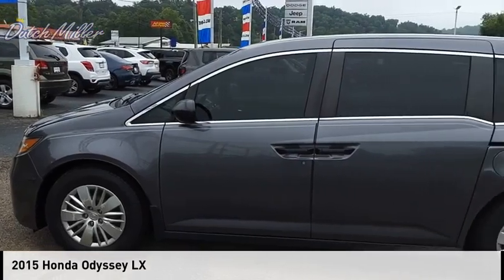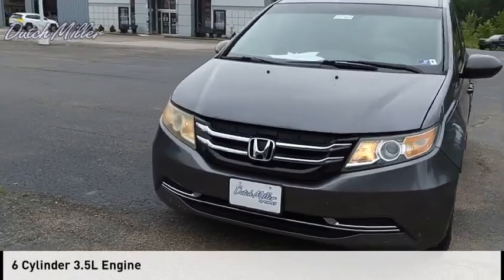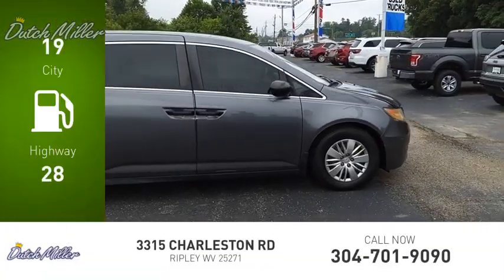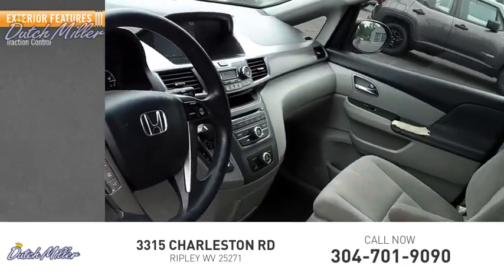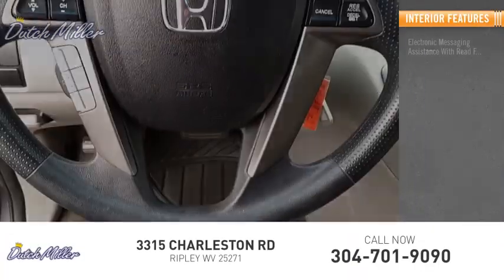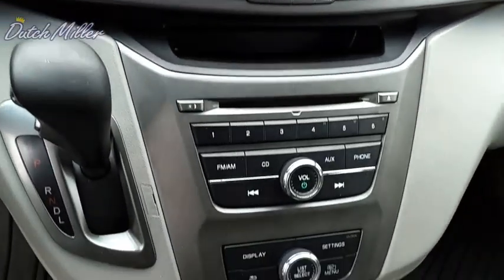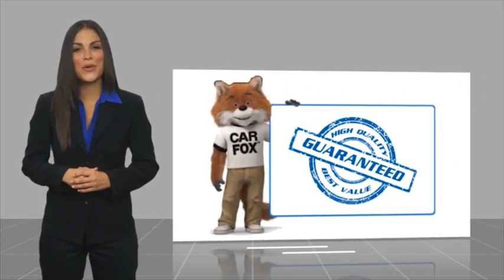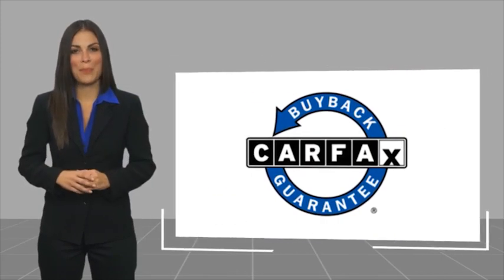2015 Honda Odyssey CT256B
2015 Honda Odyssey LX

Recent Arrival! Gray 2015 Honda Odyssey LX FWD 6-Speed Automatic 3.5L V6 SOHC i-VTEC 24V 19/28 City/Highway MPG LOCAL TRADE-IN!, Odyssey LX, 4D Passenger Van.  Awards: * JD Power Vehicle Dependability Study (VDS) * JD Power Vehicle Dependability Study * 2015 IIHS Top Safety Pick * ALG Residual Value Awards, Residual Value Awards * 2015 KBB.com Best Buy Awards * 2015 KBB.com 15 Best Family Cars * 2015 KBB.com Brand Image Awards Kelley Blue Book Brand Image Awards are based on the Brand Watch(tm) study from Kelley Blue Book Market Intelligence. Award calculated among non-luxury shoppers. Kelley Blue Book is a registered trademark of Kelley Blue Book Co., Inc. Dutch Miller of Ripley, the Truck Captial of WV, serves WV, OH, KY, and the surrounding cities of Charleston and Parkersburg. Reviews: * The Honda Odyssey is a clear choice for a family looking for a practical, comfortable, fuel-efficient, feature-packed 8-passenger hauler. Its easily better at those tasks than a full-sized SUV, and theres nothing like those sliding doors when youre in a tight parking lot. Source: KBB.com * Agile handling; fuel-efficient V6; quiet cabin; configurable second-row seat; easy-to-fold third-row seat; top crash test scores. Source: Edmunds * The Honda Odyssey has a wide, low stance with a modern aerodynamic feel. Its fresh, angled lines, combined with updates to its front end, grille, and rear taillights result in a bold design. Take into consideration its great records for reliability and safety combined with fact that it is enjoyable and comfortable to drive, and this is one vehicle should not be missed. Depending on the trim level you select, it can seat up to 7 or 8 passengers. The third row seats are split, and each seat can fold flat into the floor. The outside seats in the second row can slide towards the walls, so that three child safety seats can fit next to one another. The Multi-Function 2nd-Row Cent